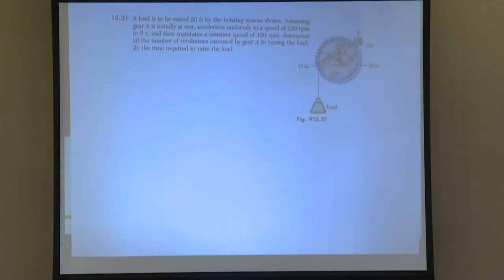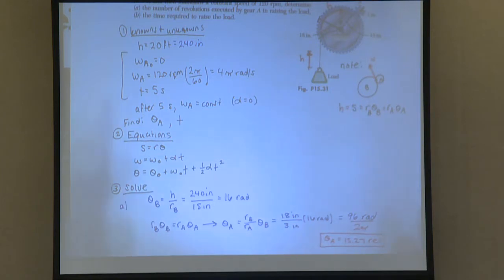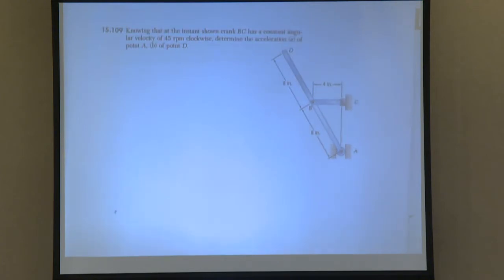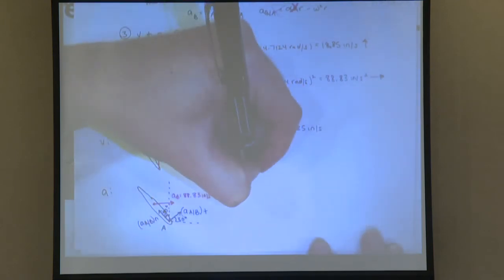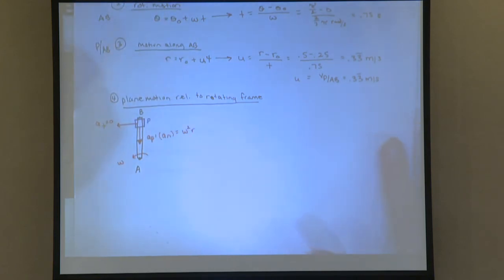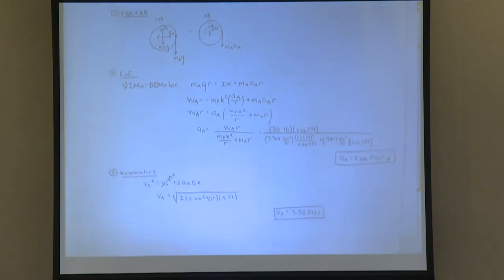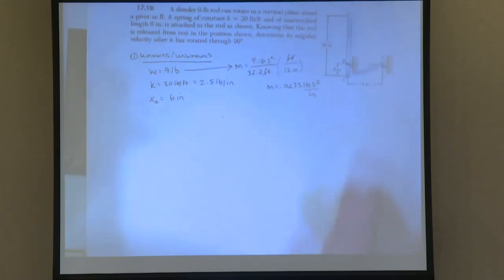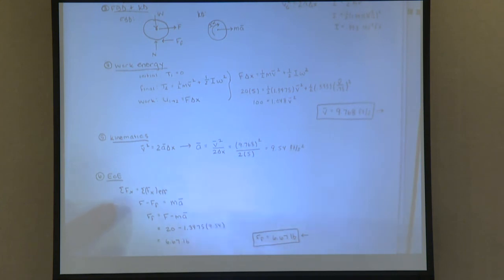Engineering Analysis-Dynamics with Alanna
Engineering Analysis-Dynamics with Alanna on December 5th 2017